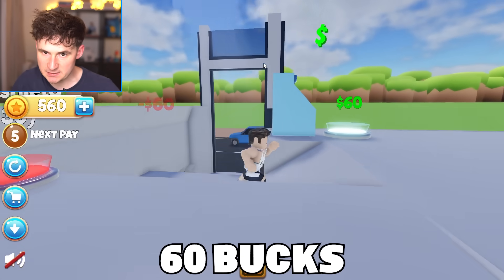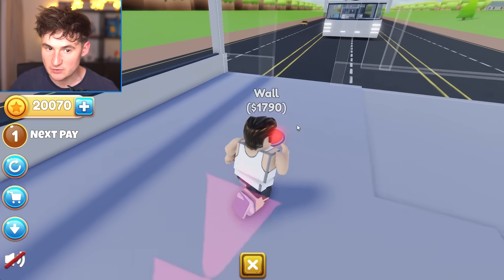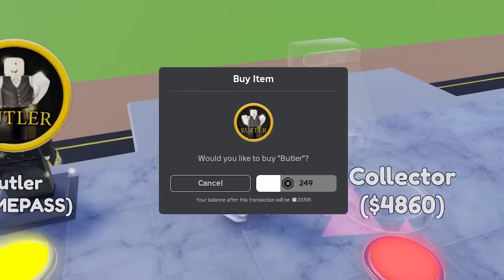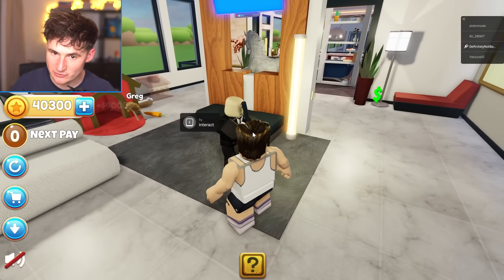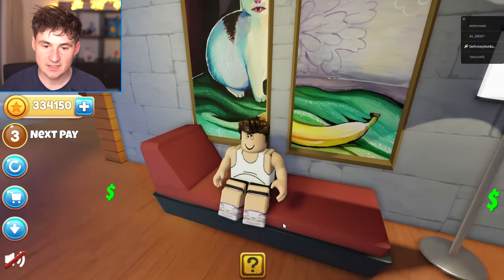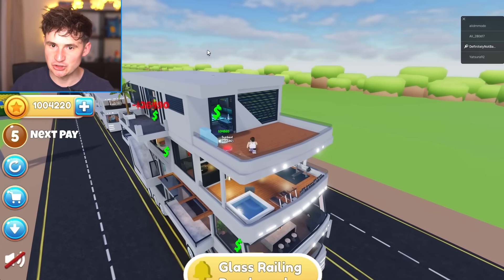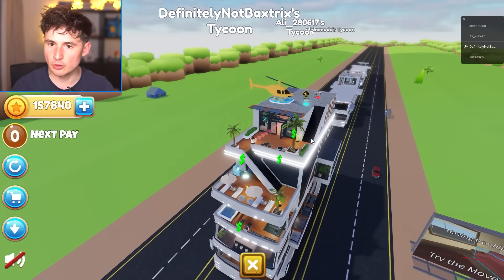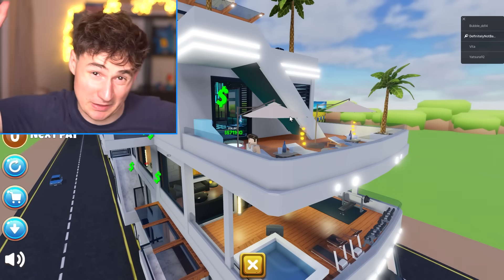Driving a MAXED OUT RV!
Today we build a max rv in mega luxury bus tycoon